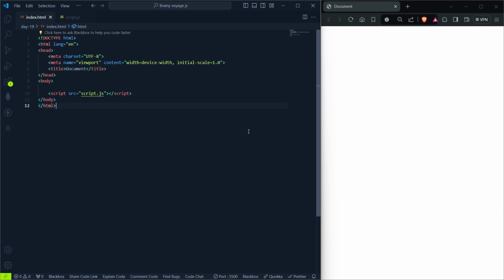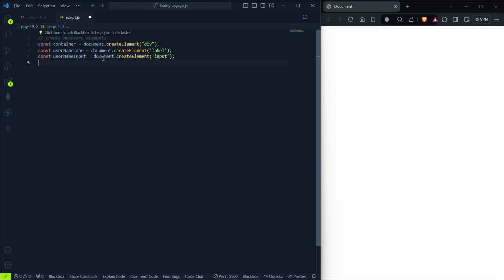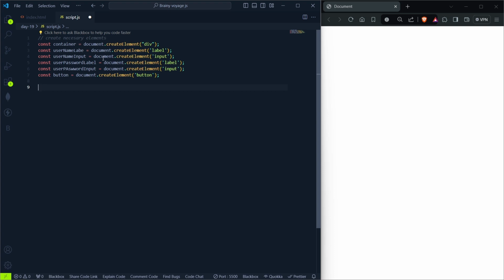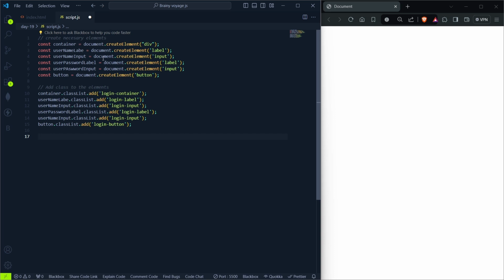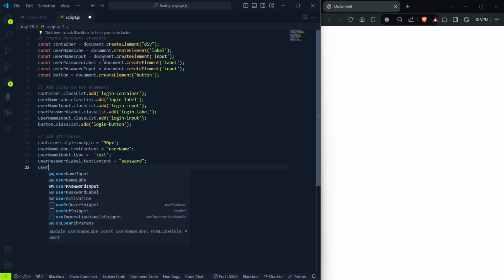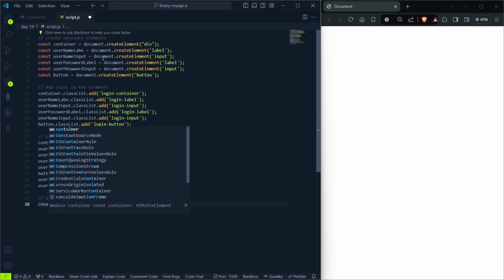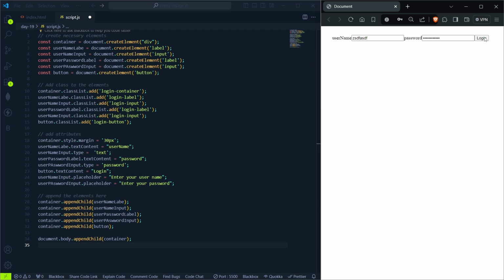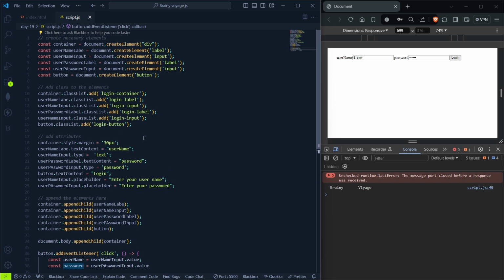Creation of form without HTML❌ Only JavaScript | ( Day - 18/130 )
We help you gain the knowledge related to JavaScript from very basic scratch to the the advance level.

We are sharing the daily usefull resources and placement materials in our WhatsApp cannel and also in the Instagram page you can access them with the following link.